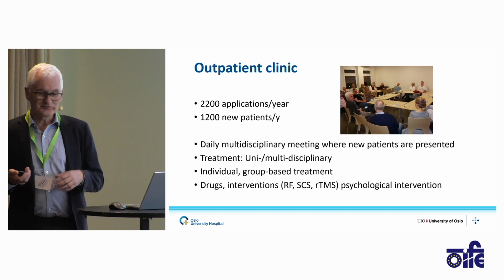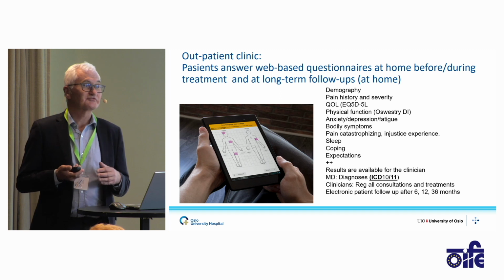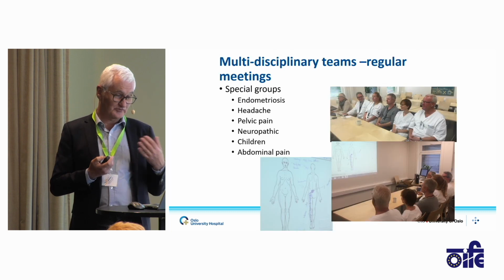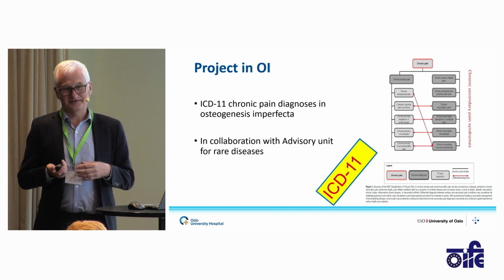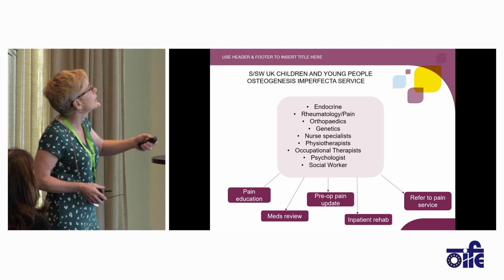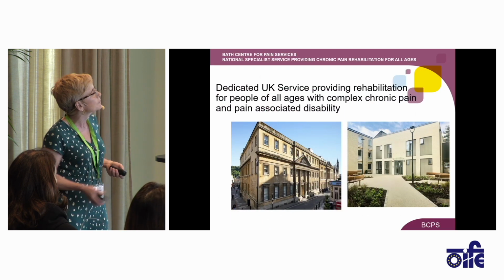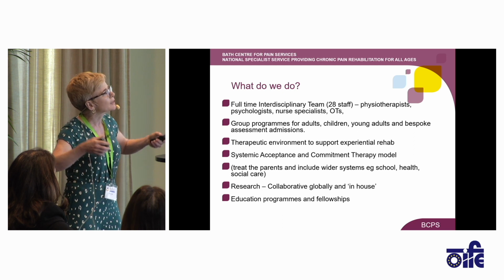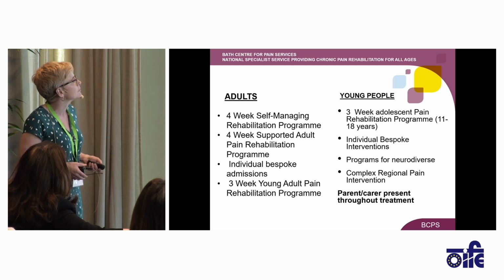How we work in the MDT pain clinic Bristol and Oslo - Clinch and Stubhaug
Under the title “Balancing life with OI” we organized a topical meeting on the neglected subject of the causes, assessment and management of pain in OI and its impact on physical and mental health, sleep, fatigue, mobility, relationships/families and work/life balance.

The event took place at the Scandic Continental Hotel in Stockholm, Sweden, on 9-10 June 2023.